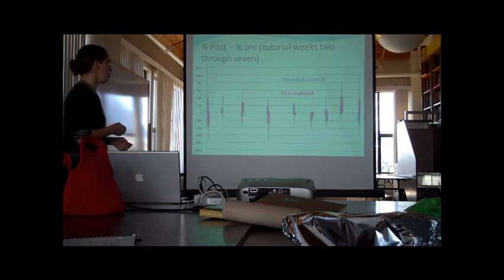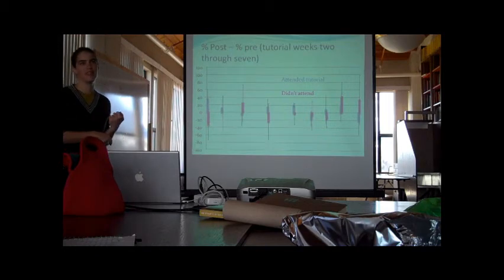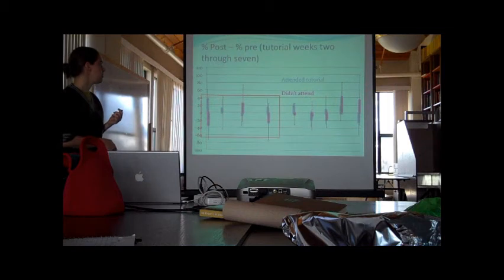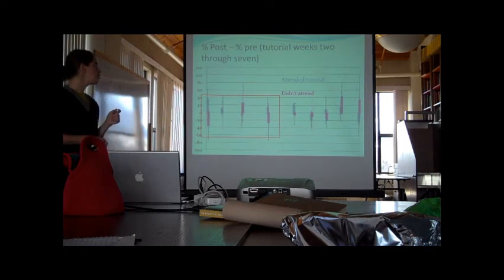Rachel Pepper 7 of 7.wmv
Student learning difficulties in upper-division electricity and magnetism